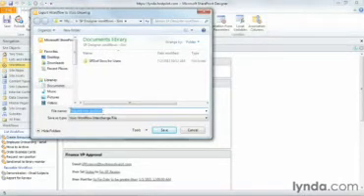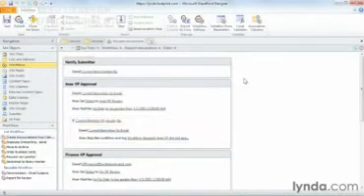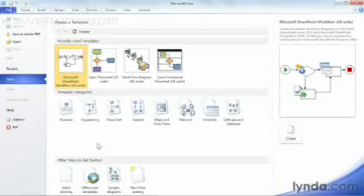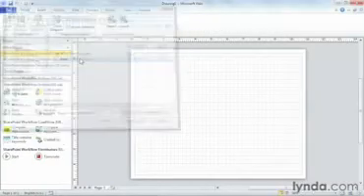105501_13_01_SC01_xportvisio